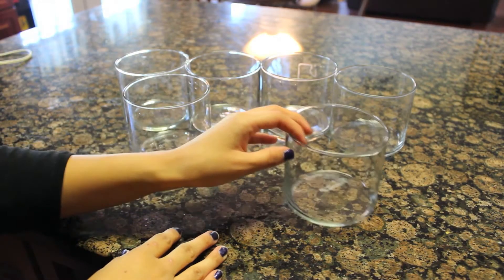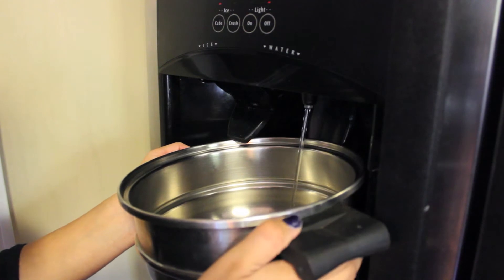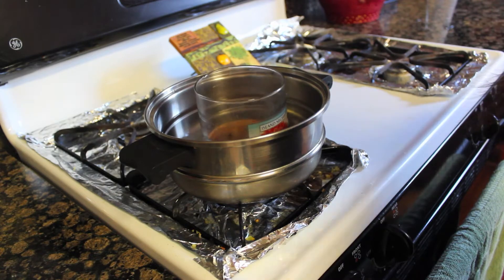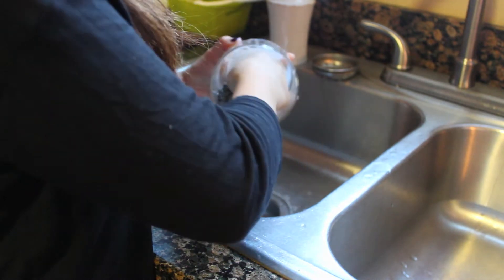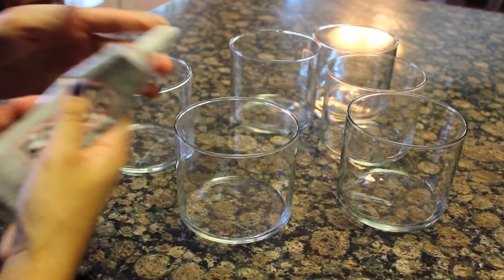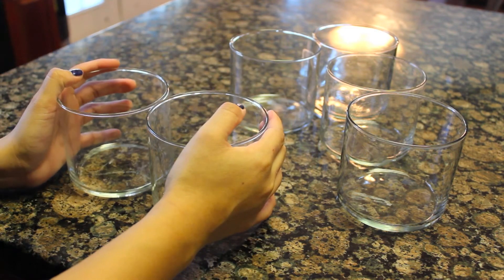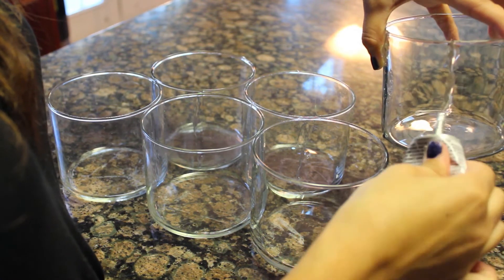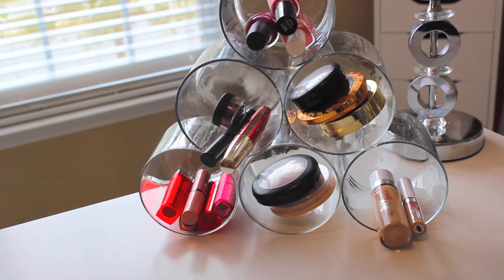DIY: Makeup Holder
Hi Beautiful! Today I will be showing you how to make the most of your empty candle holders with this cute DIY! It is something I have found to be very handy in my closet and It's so easy to make! I hope that you enjoy and let me know of any other DIY ideas you would like to see!

You can still enter my  600 subscriber giveaway to win some really fun products from Michael Kors, Lorac, Nyx and more! Enter here!

My Links!